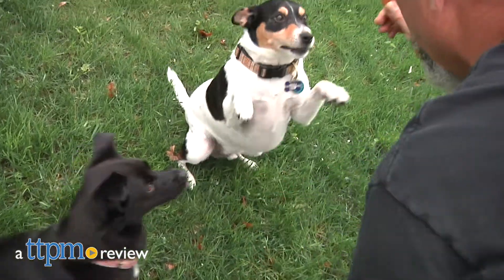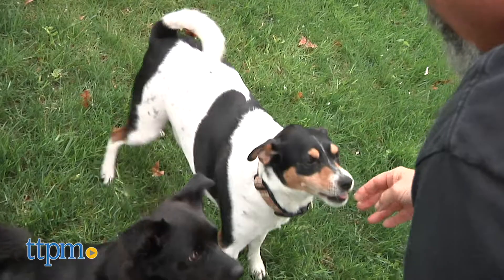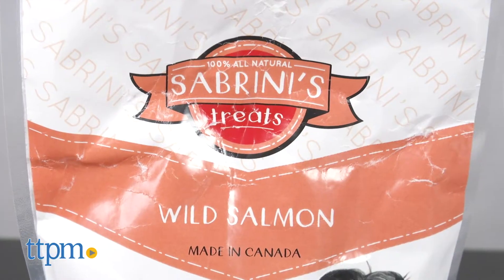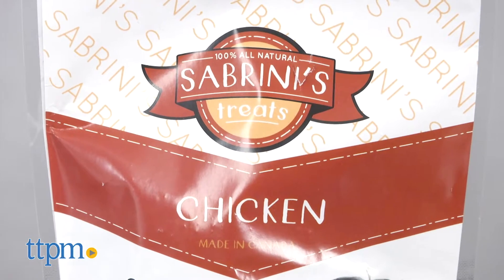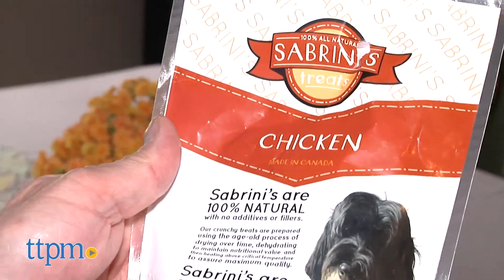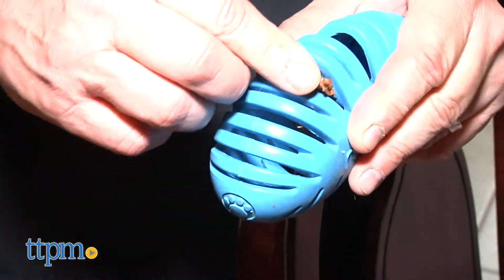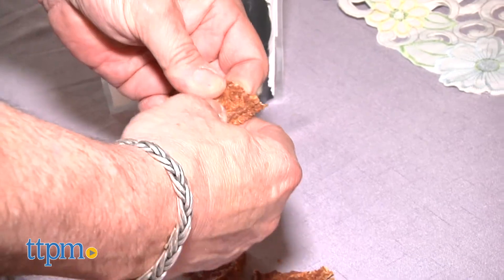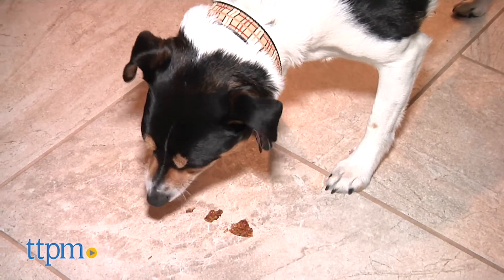Sabrini Royal Treats from Sabrini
Sabrini Royal Treats from Royal Animals are all-natural dog treats that have no fillers or additives and include flavors like salmon, salmon and herring, salmon and sweet potato and chicken.

Product Info:
If you use treats often as a training aid then you ought to be sure about the ingredients in those treats or risk sending  your beloved pooch on the road to pet obesity or diabetes which are 2 issues currently plaguing our pet population.  These are some tasty tidbits that should not give cause for concern since they are rich in protein and contain no fillers or preservatives.  These are the Sabrini's Royal Treats.  The Sabrini treats are made in Canada and include flavors like wild salmon, salmon and herring, salmon and sweet potato and for the landlubbers out there, chicken.  Each of these ingredients goes through dehydrating or drying over time.  This process locks in the flavor and nutrients which makes these treats wholesome and healthy.  For those pet parents that are unfamiliar with giving their fur-babies fish treats you should know that fish is high in Omega 3 fatty acids which is a natural anti-inflammatory to the body making it great for dogs with allergies or intolerances to other non-fish proteins. Fish is also good for dogs with joint issues. Sabrini treats only use salmon and herring, two species that do not have a long lifespan and therefore do not absorb mercury and other contaminants like tuna or swordfish.  They also use wild fish which means you needn�t worry about the chemicals used in farmed fish to keep them healthy like antibiotics.  The Sabrini treats are easy to break apart for use as a training aid or to put inside a treat dispensing puzzle toy. You should also be aware that the salmon treats have a very strong fish smell so be prepared for some residual fishy dog breath.  If you needed another reason to consider trying the Sabrini treats then you should know the parent company, Royal Animals had dedicated these treats to the memory of the owners Portuguese Water Dog who died prematurely of cancer and a portion of the proceeds goes to benefit Canine Cancer Research.